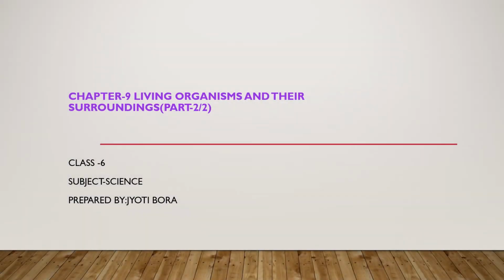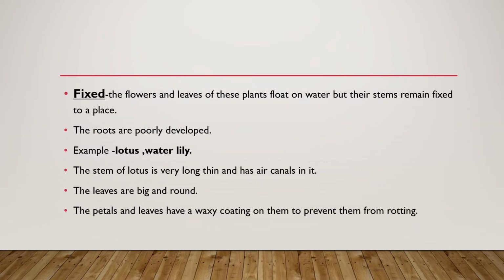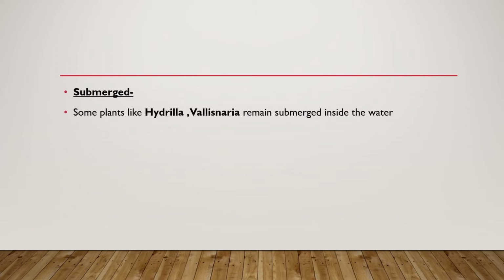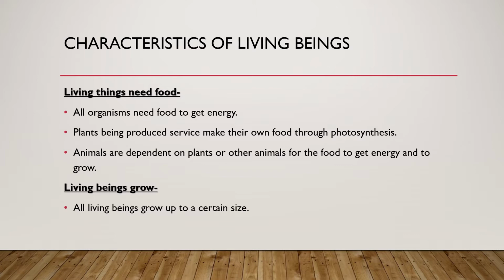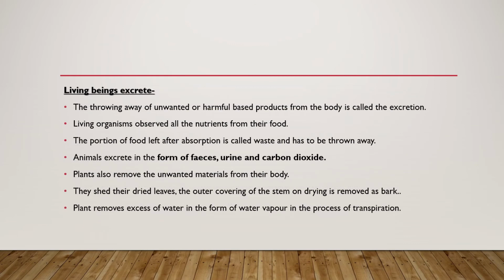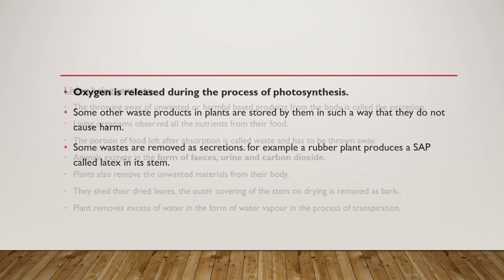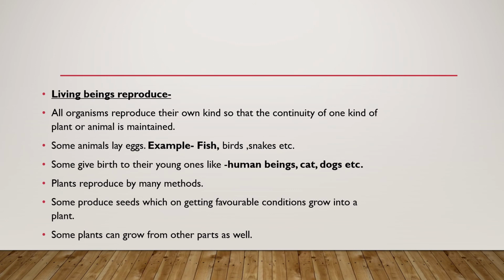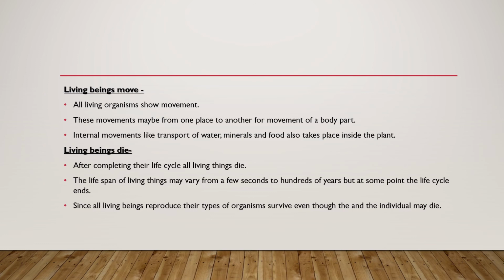Chapter 9 The living Organisms and their Surroundings (part -2)